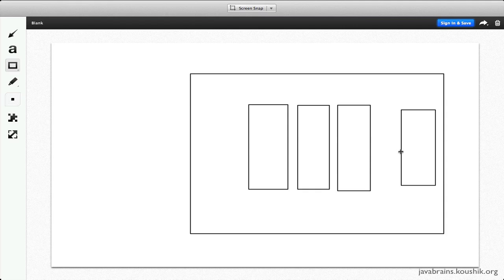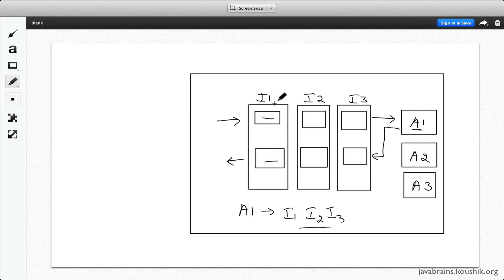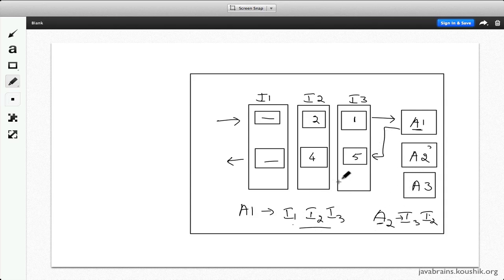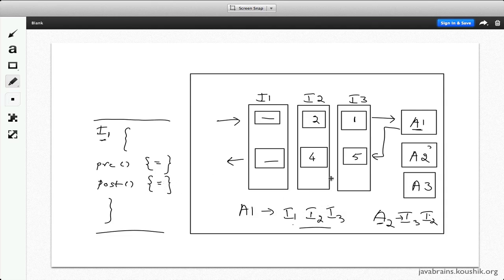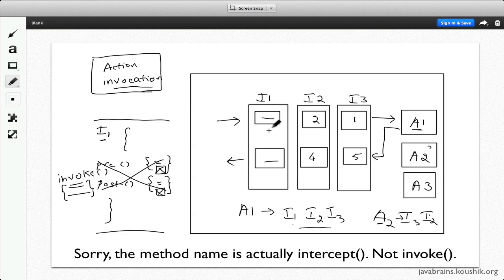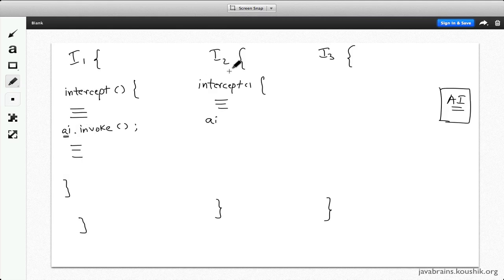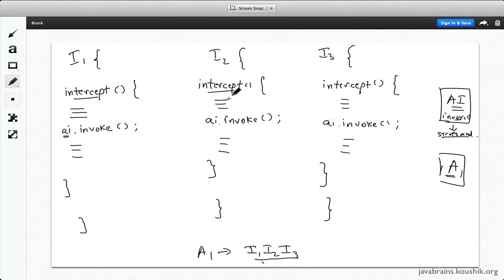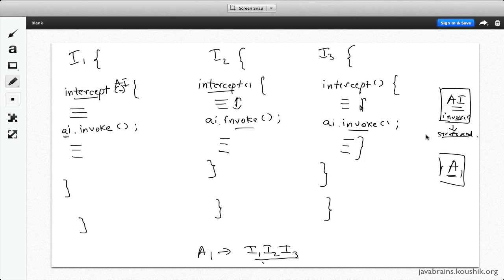Struts 2 Tutorial 18 - Anatomy of an Interceptor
In this tutorial, we'll learn what the Struts 2 interceptor class contains? We'll understand how the flow of control is achieved, and how the framework makes the flexible "plug-anywhere" configuration of interceptors possible.